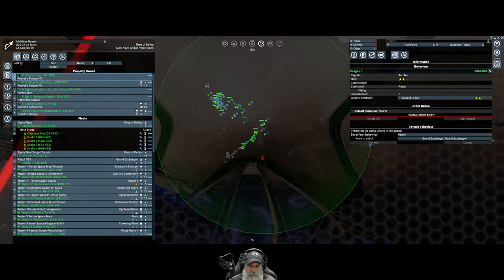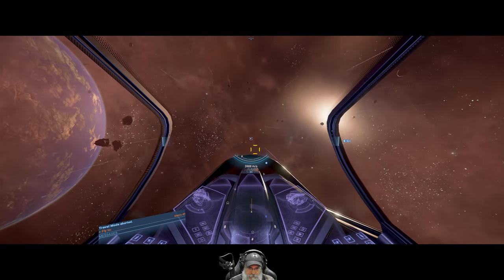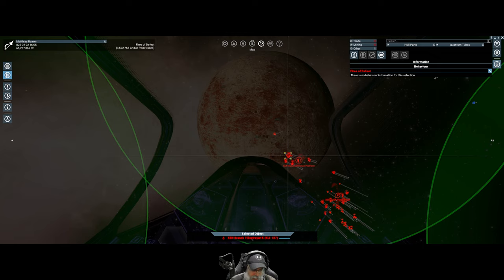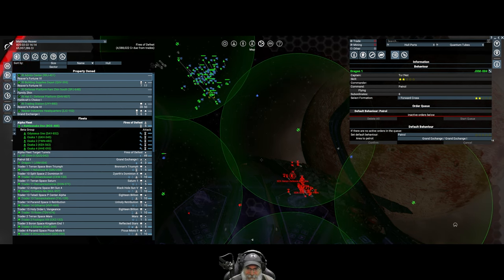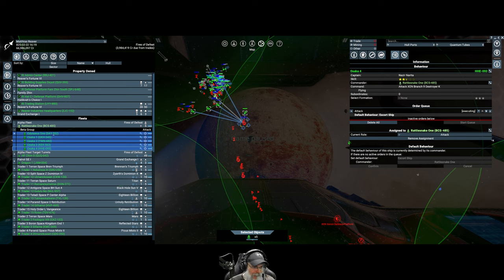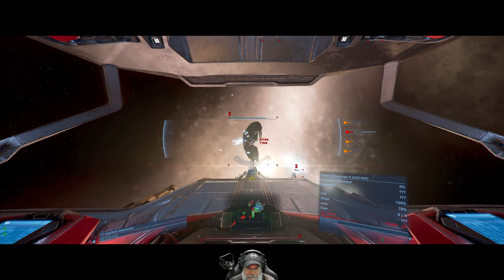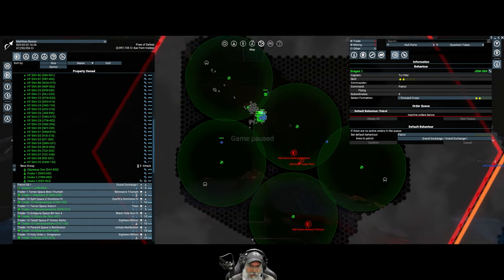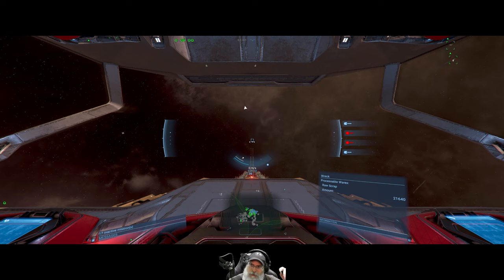X4 Foundations Space Simulator 6.00 | Young Gun Start | Episode 54